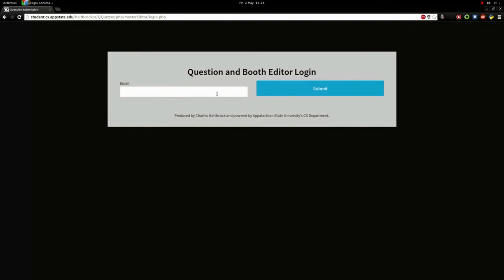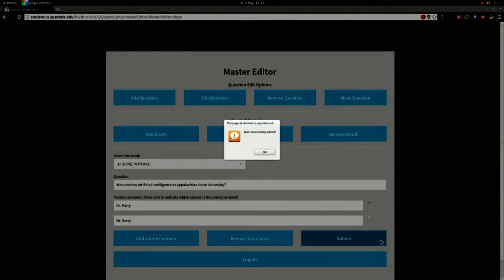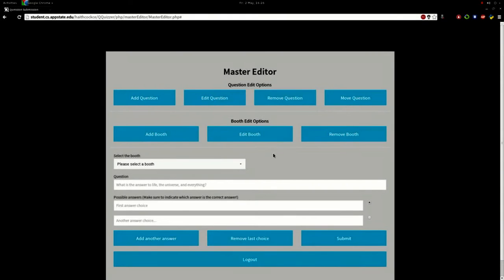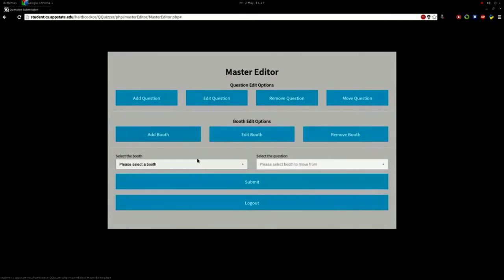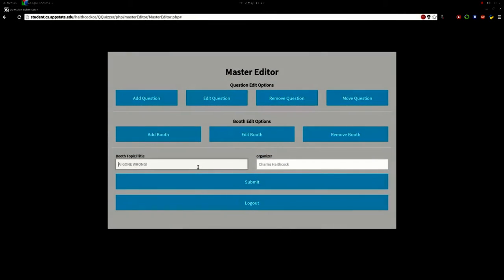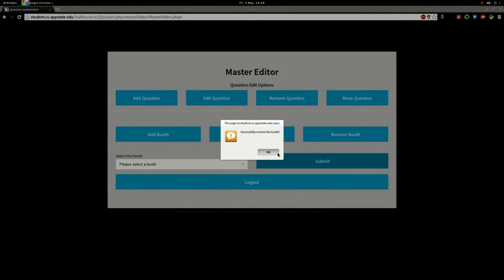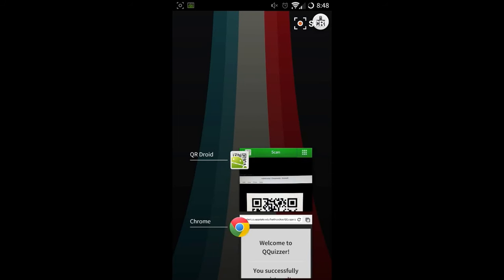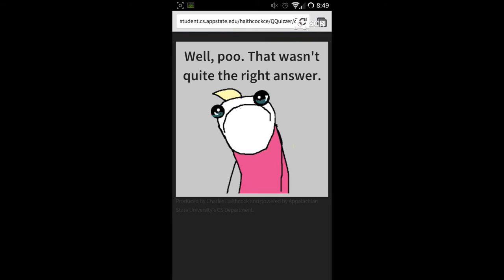Capstone: Project Demonstration